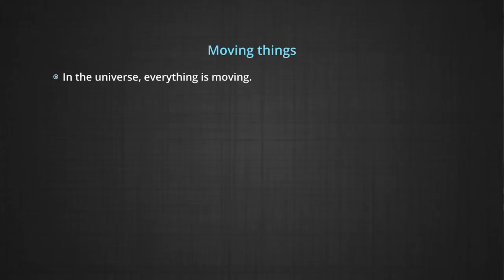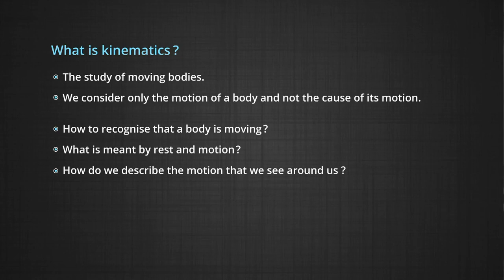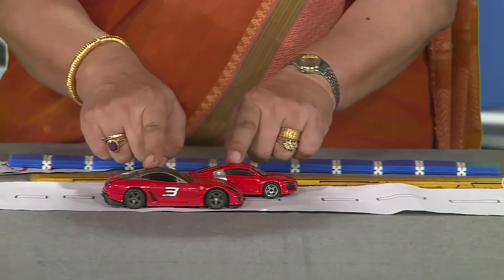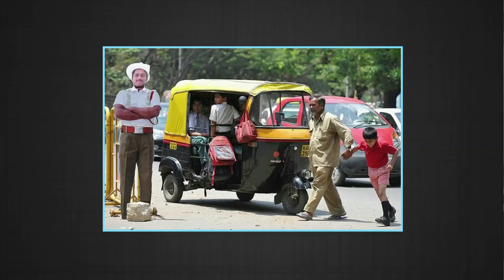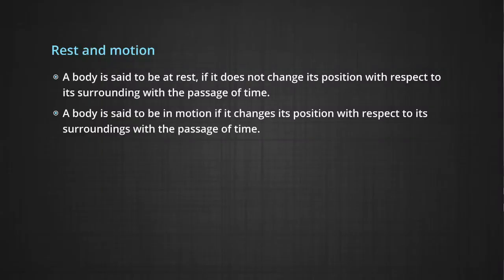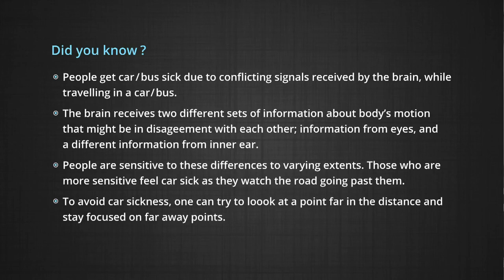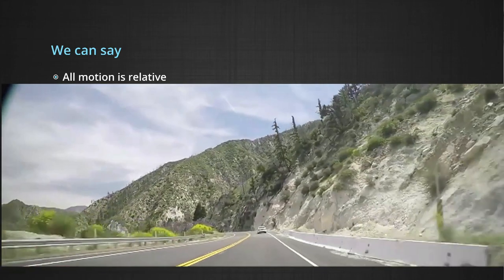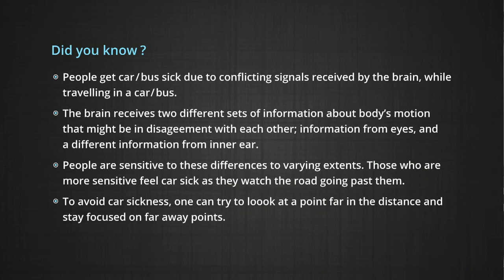Rest and Motion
Describes the relative nature of the term rest and motion and the relevance of change of position with respect to surroundings. The video also explain the need of frame of reference; motion and rest is described in reference to time elapsed while considering change of position.